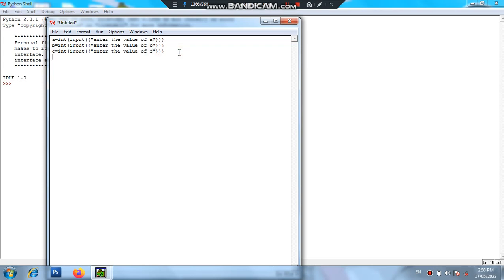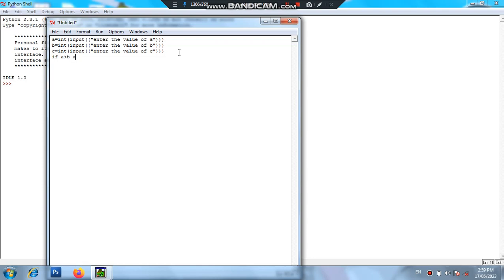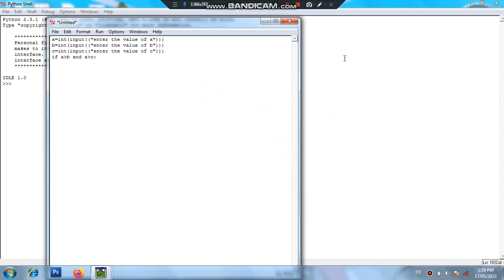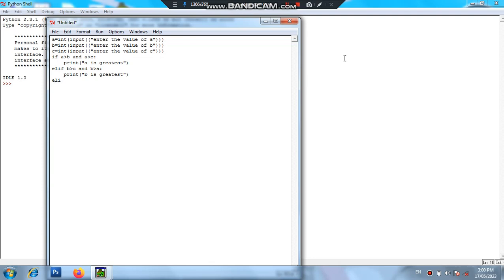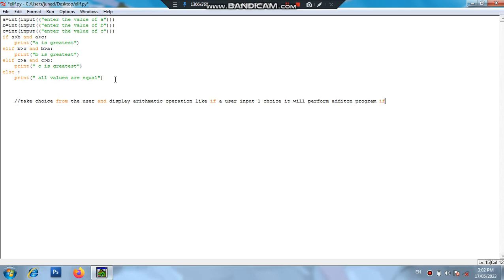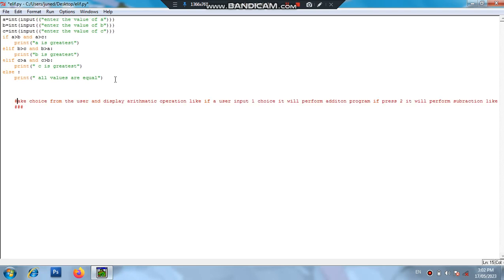Elif in Python example,Else in Python,if elif-else python exercises,Python elif invalid syntax